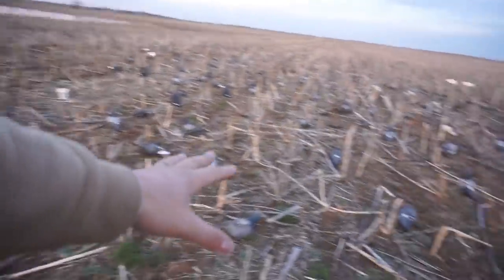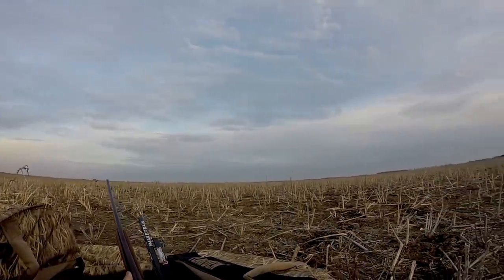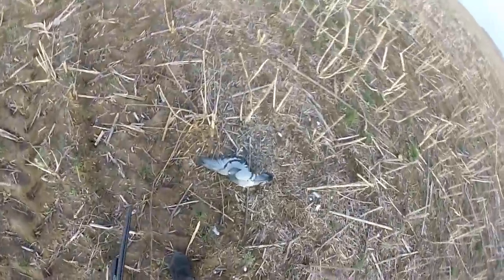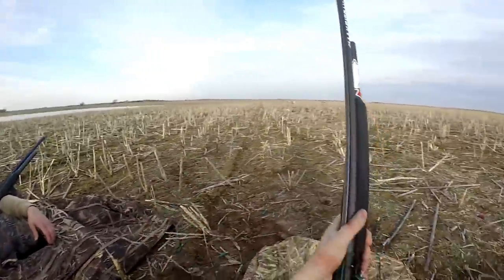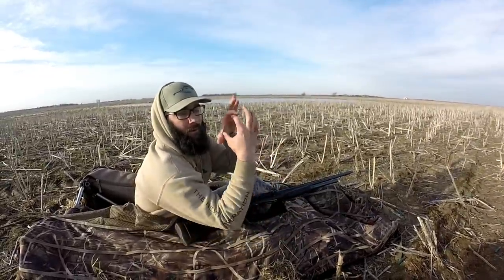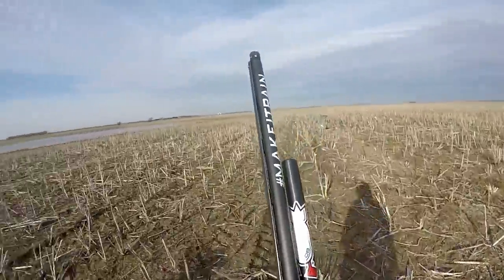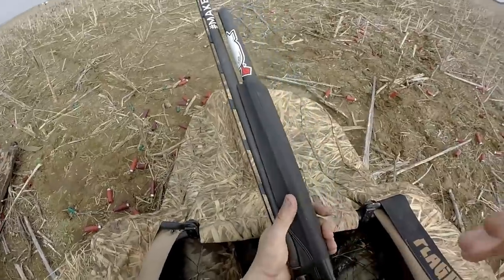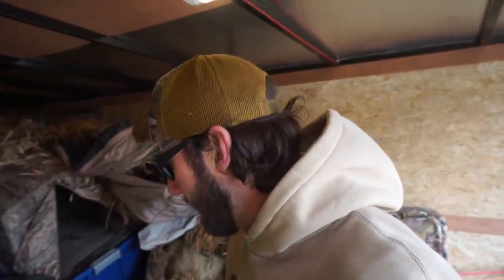Pigeon Hunting with a .410!! 107 Bird Day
Pigeon hunting with a .410 shotgun worked extremely well. I was very surprised the .410 knocked em down so hard.

MINE- bobguy888